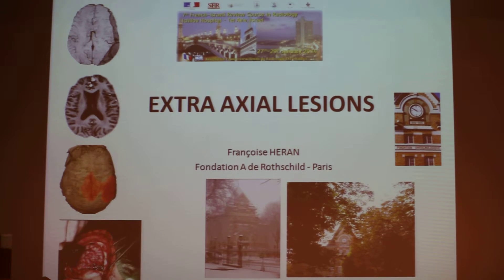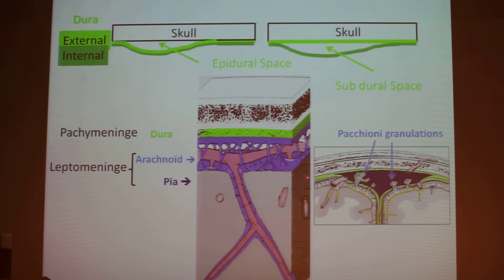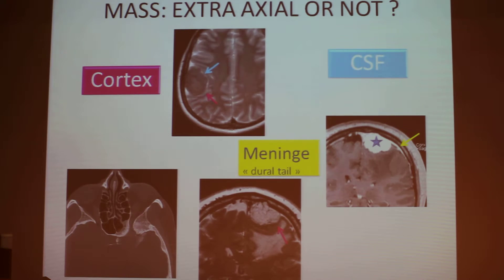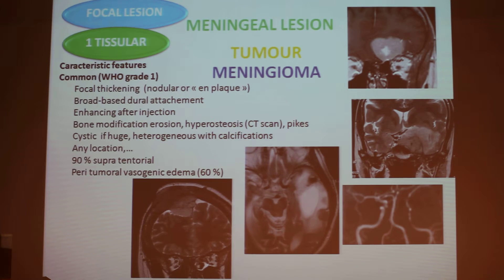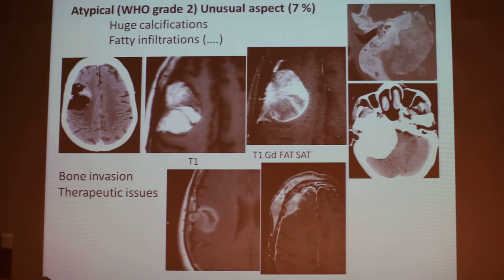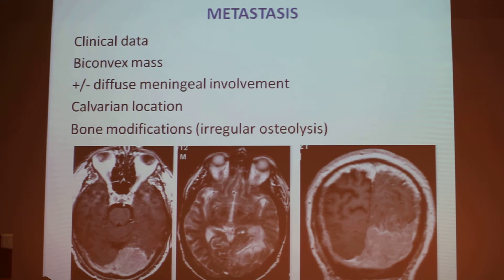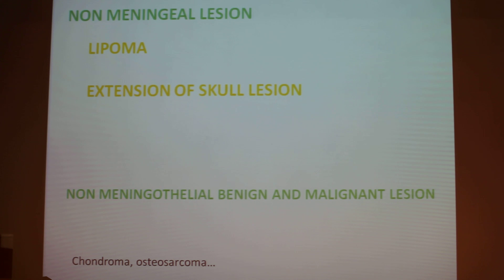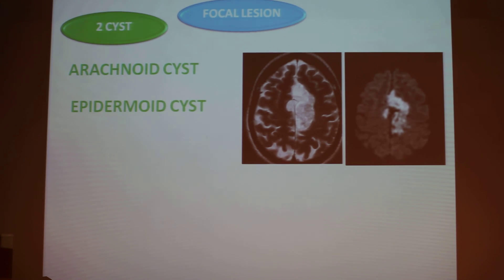Extra Axial Lesions - Françoise HERAN Part 1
7th FRANCE-ISRAEL REVIEW COURSE in RADIOLOGY
Specialty : NEURO
Speaker : Françoise HERAN
Year : 2014.